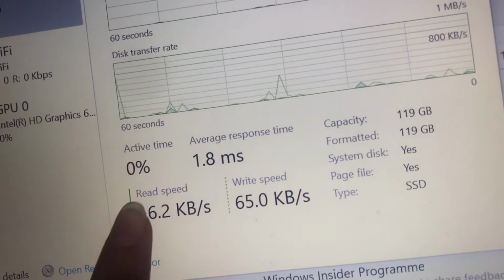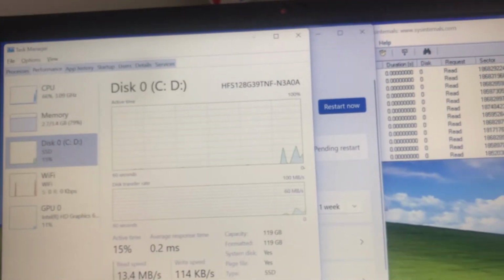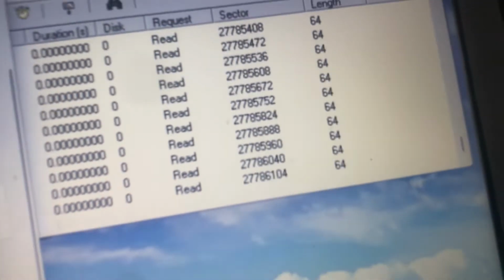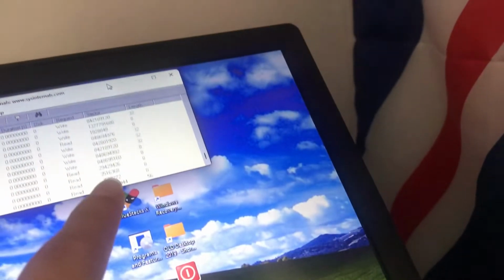Windows 11 updates. HDD vs SSD who’s the fastest!!